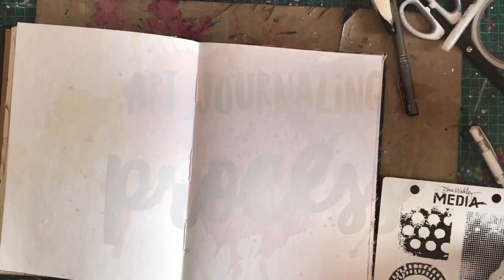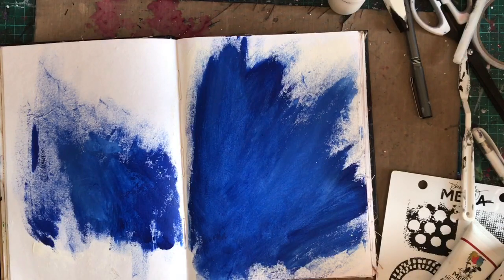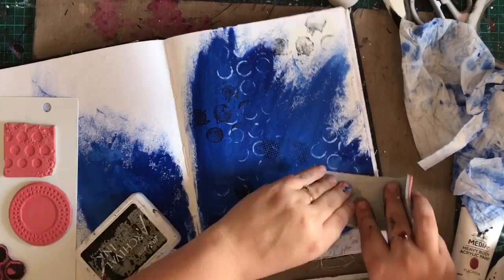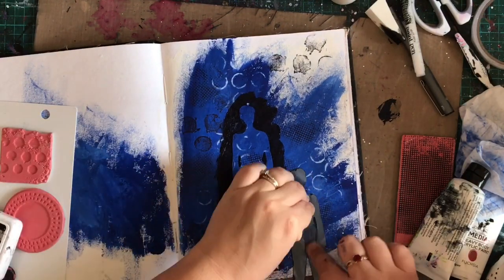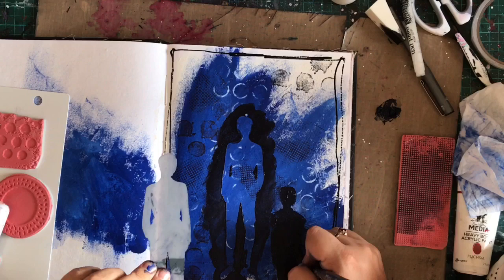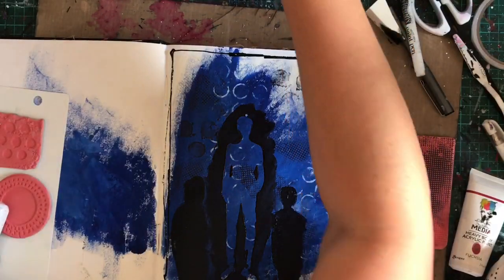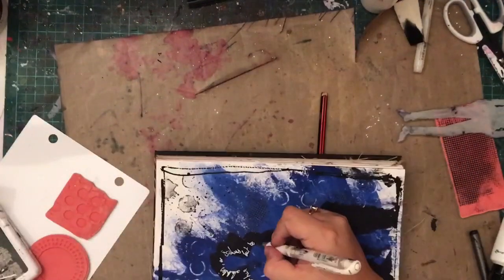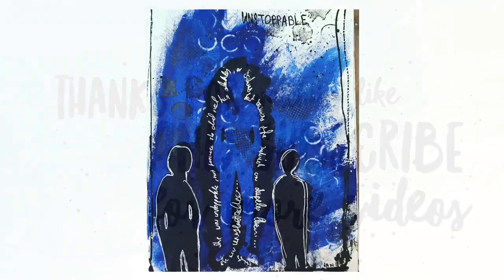Art journal Process- ShowusyourMEdia challenge!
A new art journal page made for the Dina wakley/Ranger show us your media challenge. This is the spread I entered that won for the month of Jan.